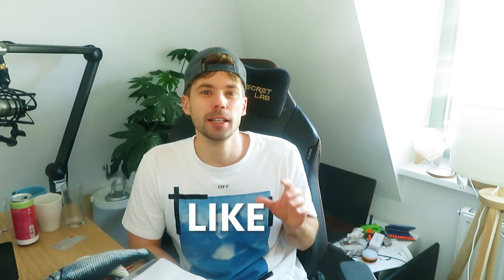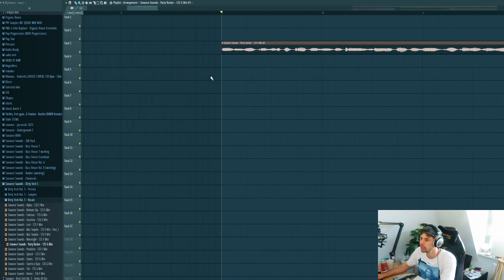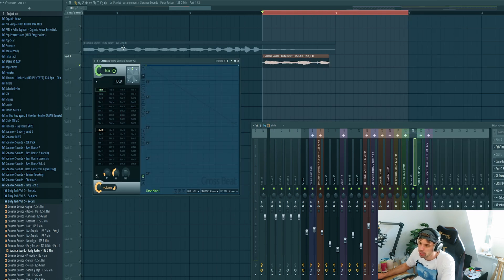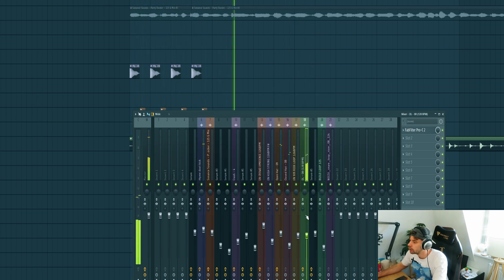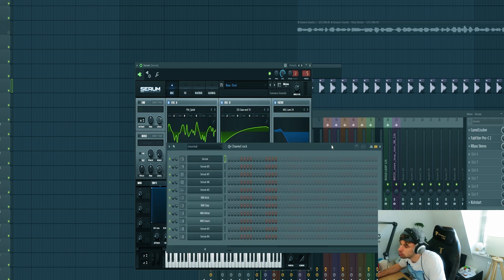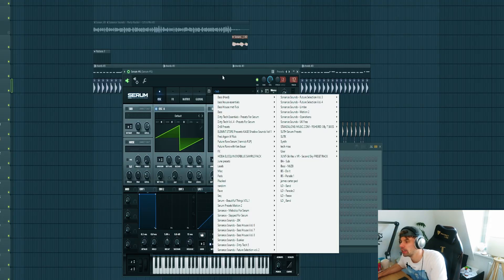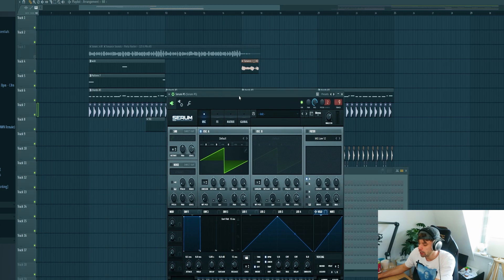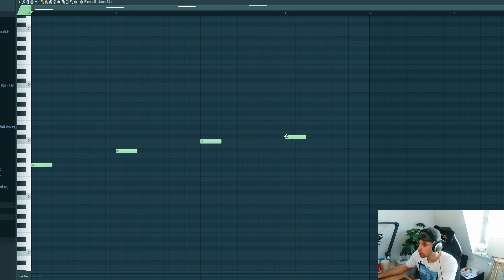How To Dom Dolla Style Tech House Drop [FL Studio Tutorial]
In this video we're gonna dive into the style of the tech house artist Dom Dolla. For the last few years, he's pioneering the tech house wave with his hard hitting tech house leads, bass and drums. He's known for songs as Dom Dolla - Miracle maker, Dom Dolla – Rhyme Dust and his new song with Nelly Furtado called Eat Your Man.

We'll be starting off with the tech house vocal. We'll build the track around the vocal. Then we're gonna write the bassline with the vocal. We'll be using a bass preset from Serum. Then we're gonna into the hard hitting tech house drums. We'll be building the drums from scratch. To add some more spice to the drop, we're gonna add a few stab and lead presets from serum to the track.

I'll show you how to create a tech house drop in FL Studio from scratch in the style of dom dolla.